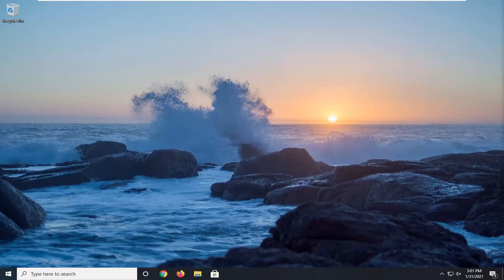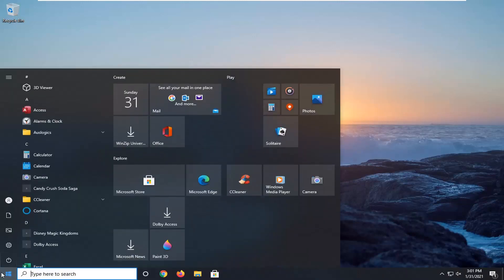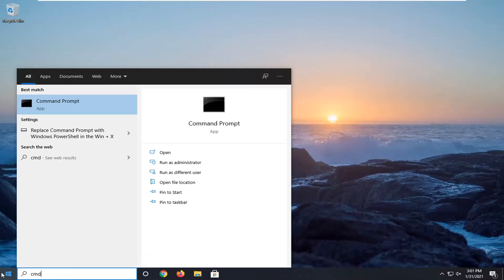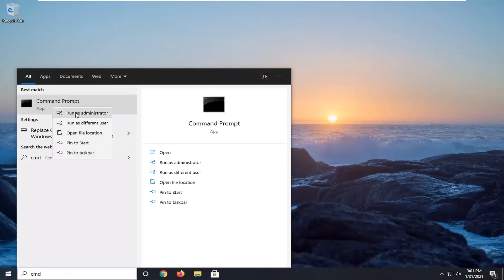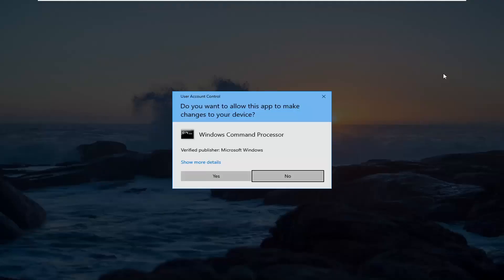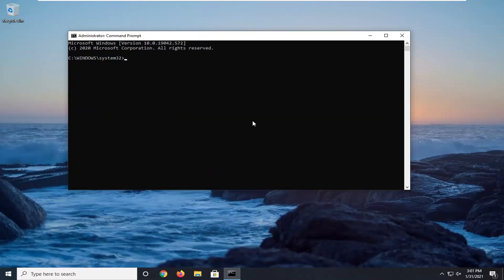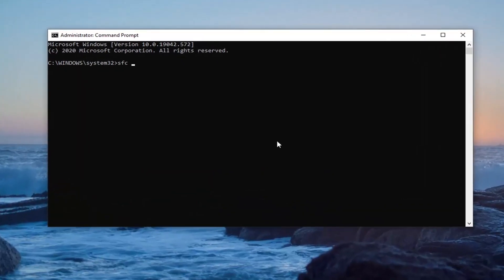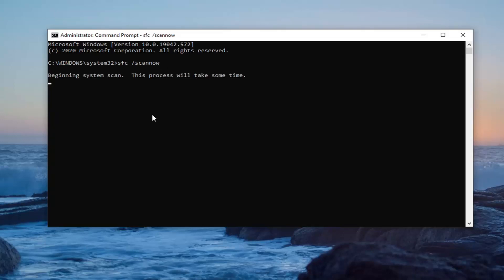[Fix] Stop Error Code 0x00000024 Blue Screen On Windows 10 [Tutorial]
With a 0x00000024 error, you may encounter while loading the computer or after a short time after that a blue screen (it is also called the screen of death) on which the message “stop 0x00000024” displays. In fact, this doesn’t say anything meaningful to a regular user, but access to your data may be difficult.